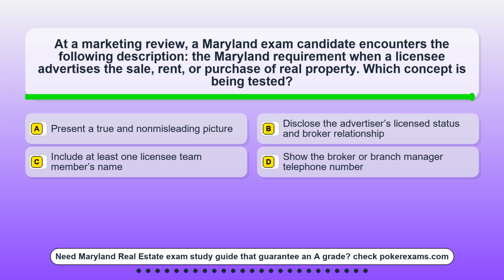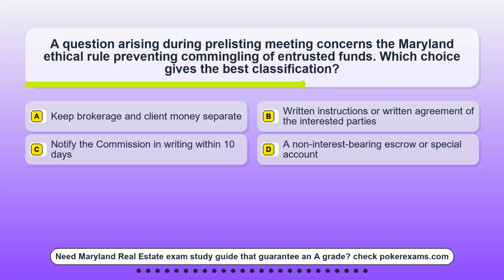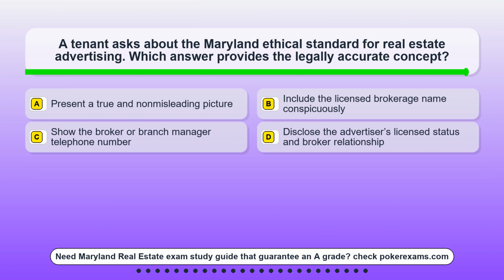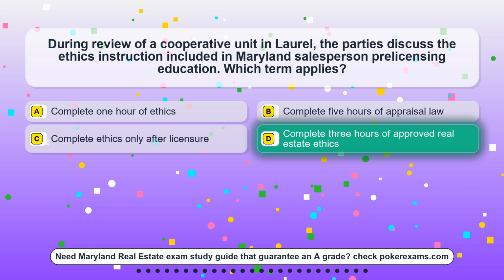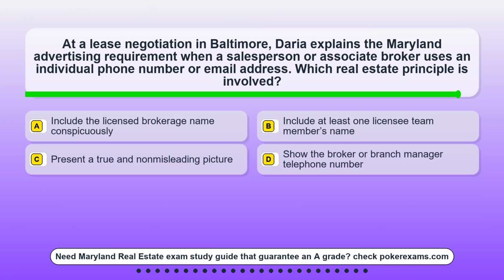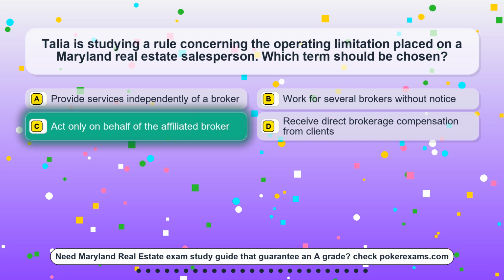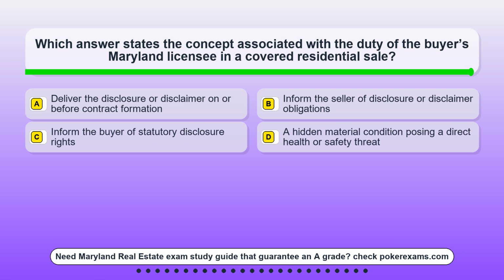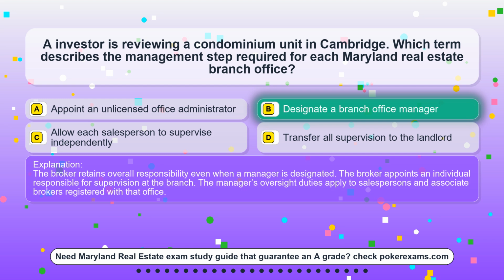Maryland Real Estate Exam Practice Questions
This complete course strengthens your reasoning, expands your foundational knowledge, and calms your nerves ahead of the actual test date. Preparing for Maryland Real Estate Exams now requires far more than reviewing flashcards. Passing depends on applying agency relationships, contract law, disclosure obligations, fair housing rules, financing basics, appraisal principles, and licensing statutes to the practical scenarios agents face regularly. Because modern exams emphasize scenario-driven judgment over simple memorization, your study strategy must transform hesitant guessing into solid, well-earned confidence long before exam day.